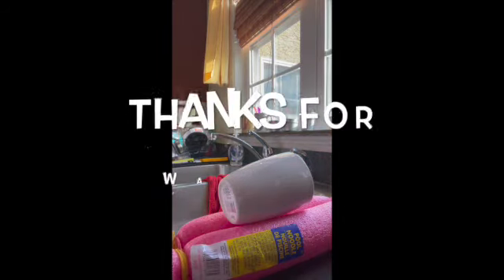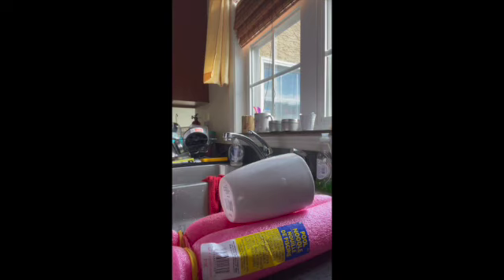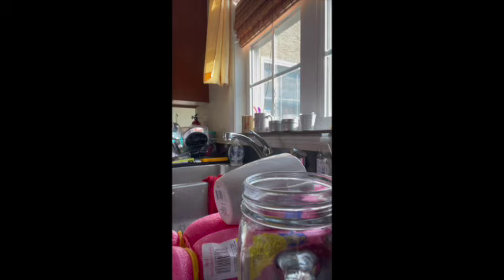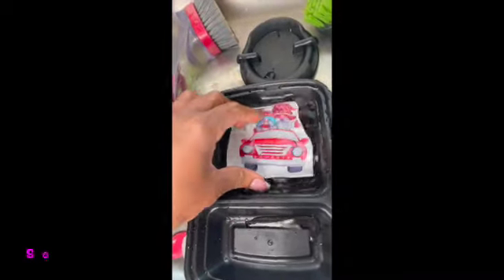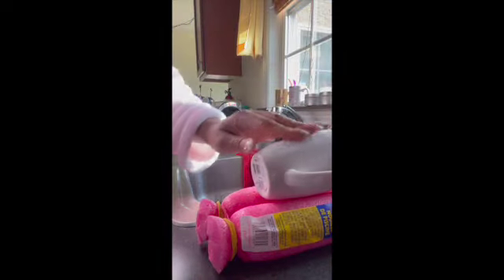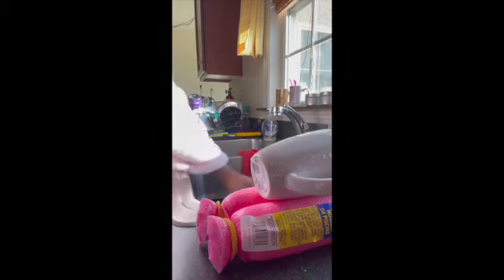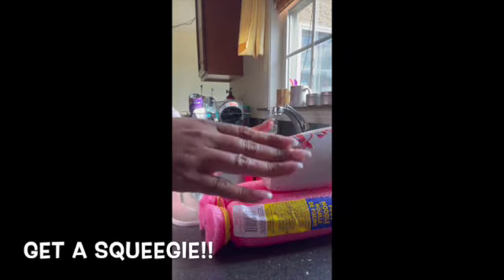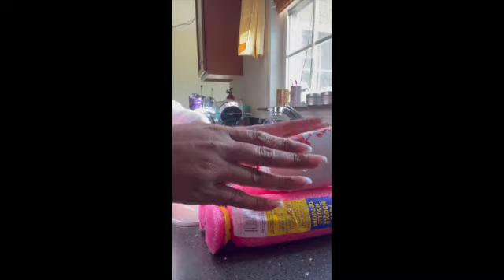QUICK GNOME WATERSLIDE TUTORIAL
Let's waterslide!!! Quick tutorial on translucent waterslide transfer on to a Dollar Tree Mug.  Pretty simple and quick.  More tutorials to come.

Supplies:
Dollar Tree Mug
Waterslide Paper
Squeegie
Clear Coat Sealer

If you need tumblers, please check my Etsy